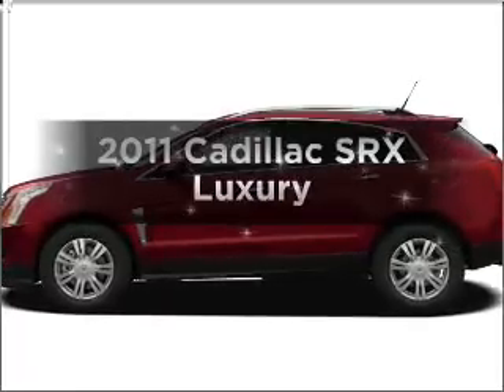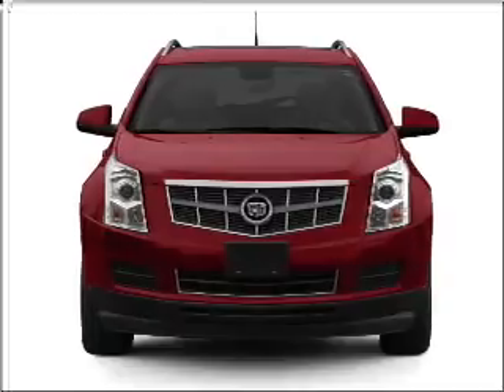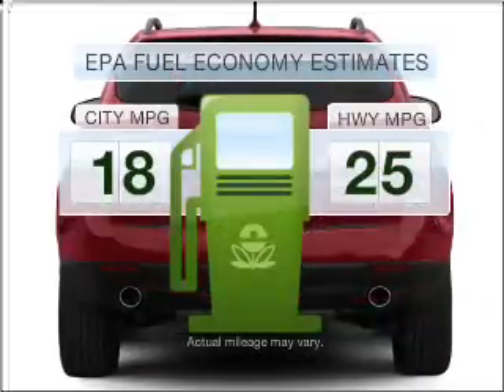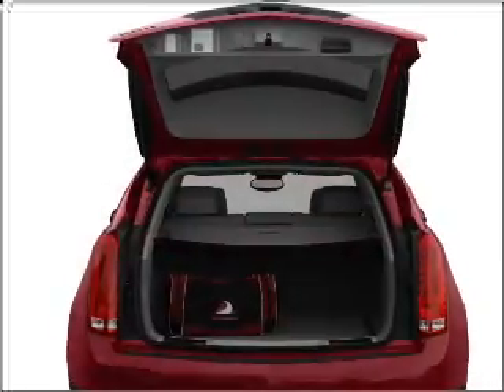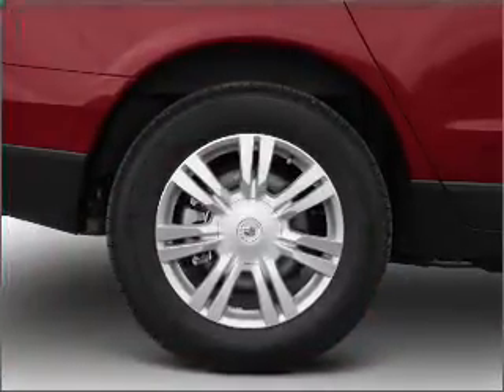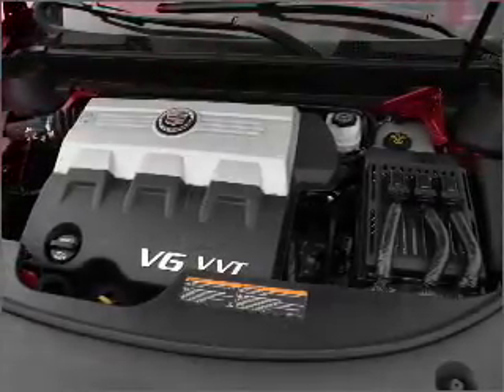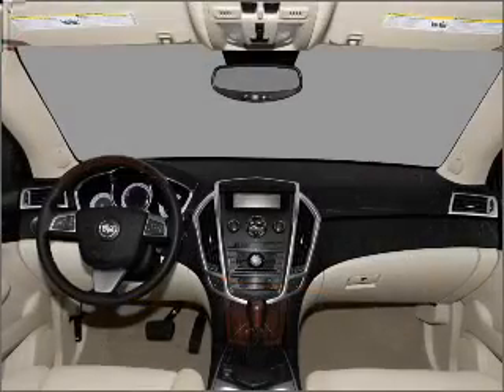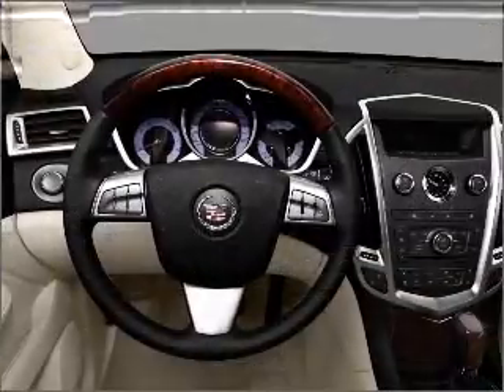2011 Cadillac SRX - Chicago IL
Year: 2011
Make: Cadillac
Model: SRX
Trim: Luxury
Engine: 3.0 liter 6 cylinder 24 valve
Transmission: 6-Speed Automatic
Color: Imperial Blue Metallic
Mileage: 0
Address:
1530 N DAYTON ST